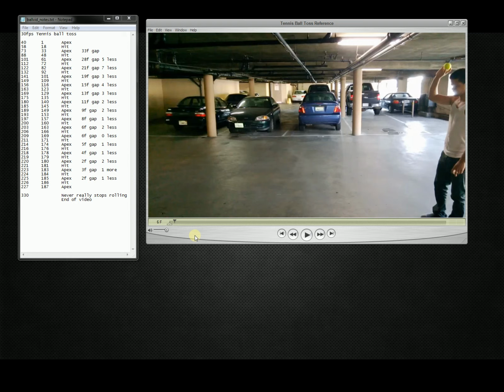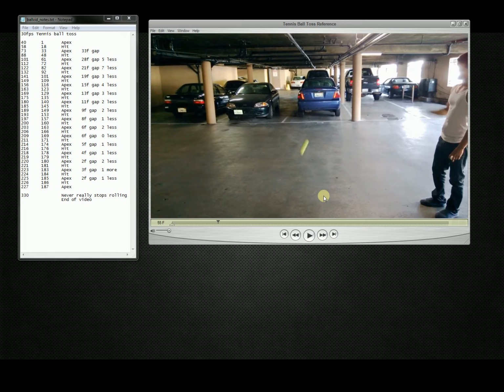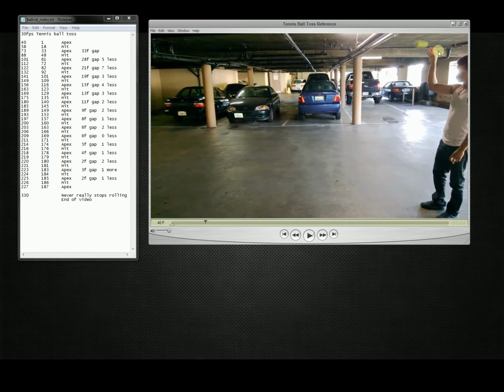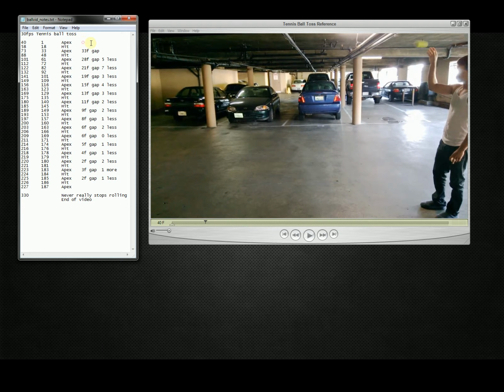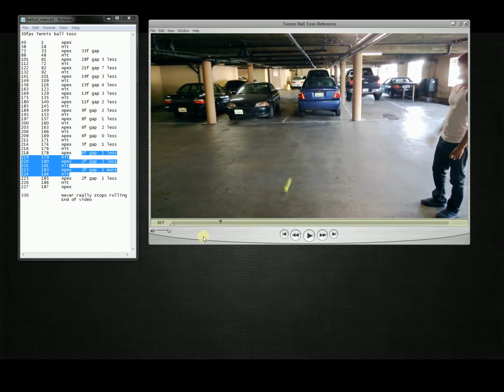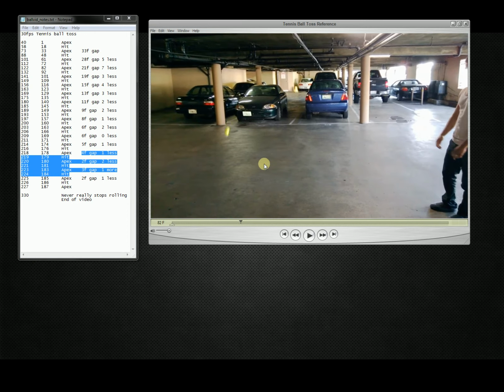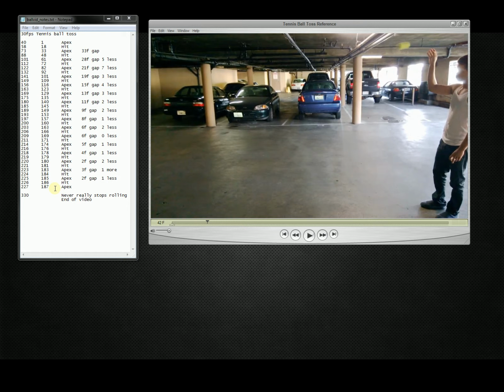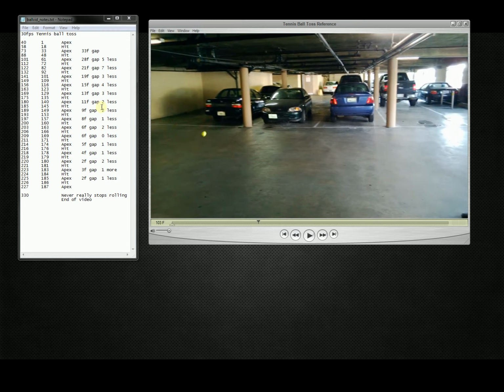Real Ball Part 1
We will now work through how to analyze video reference and use it to create a realistic animation.